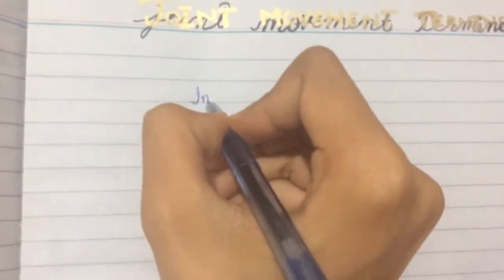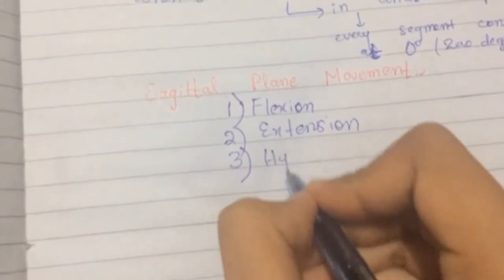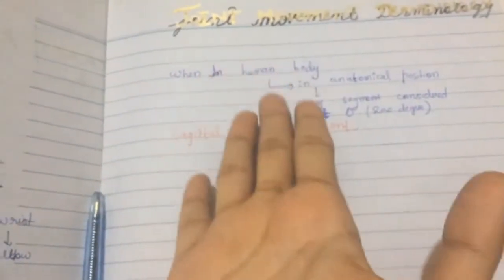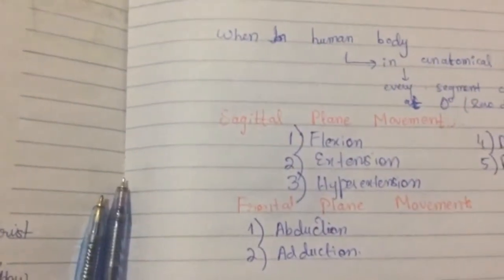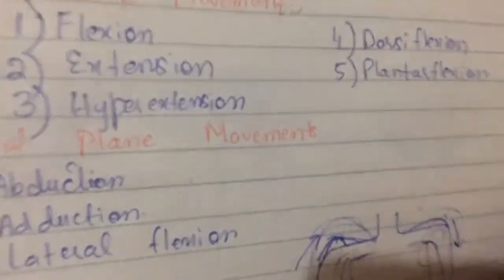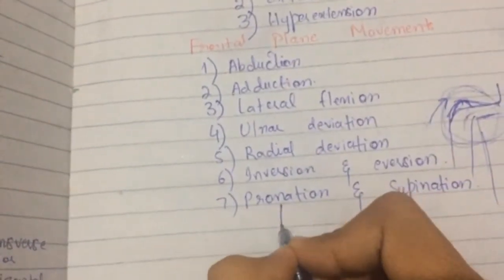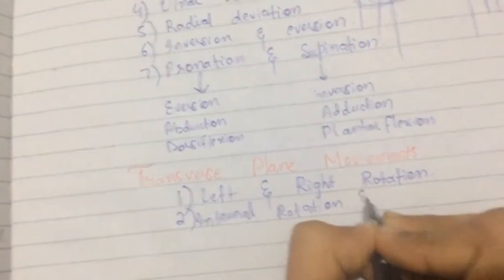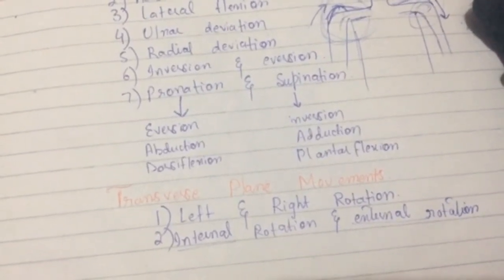BIOMECHANICS I CH 2 I KINEMATIC CONCEPTS FOR ANALYZING HUMAN MOTION I PART 4 (english)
In this video we are going to discuss about the joint movement terminology, sagittal plane movements , frontal plane movement and transverse plane movement